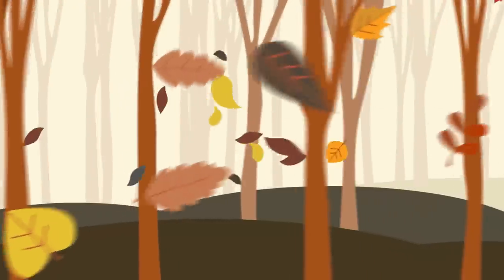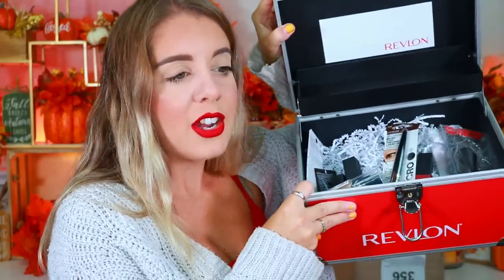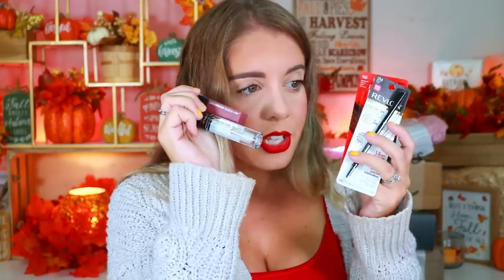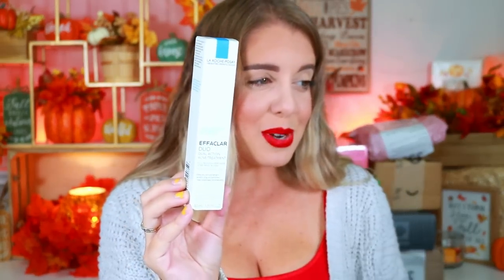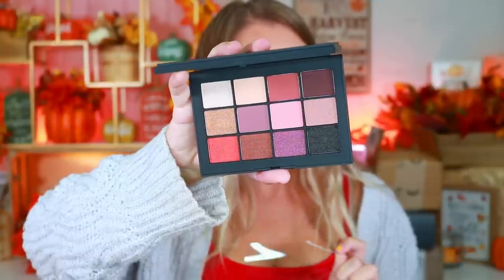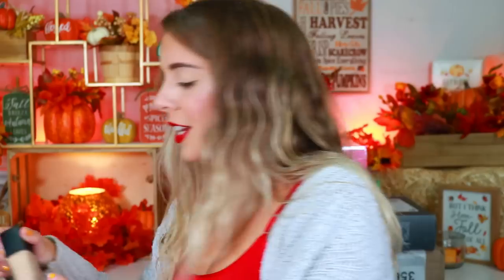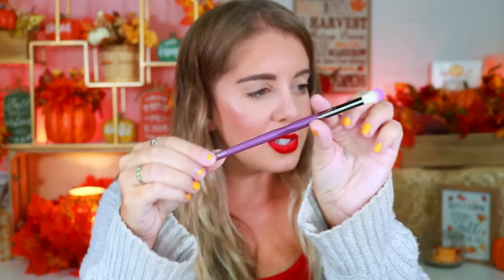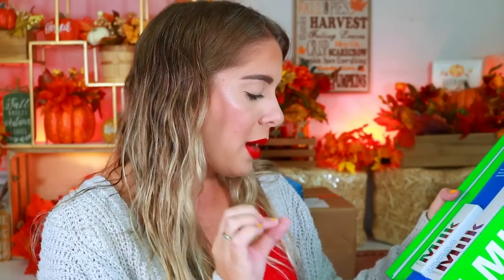PR HAUL! | This was *SURPRISING* | August 2023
Hey guys!
In today's video I show you guys my Monthly PR haul! This is always completely unexpected and oh my gosh I can't say thank you enough to all of these brands!

✨A huge thank you goes to the following brands! ✨

✨Products Worn ✨
Milk Makeup pore eclipsing primer
Lancome teint idole matte foundation
KVD good apple serum concealer
Patrick Ta she's passionate blush
Colourpop super shock highlighter in flexitarian
Benefit roller lash
Natasha Denona I need a rouge lip liner in Emila
Nars power pigment in starwoman

Allie Dawson
52 Riley Road # 356